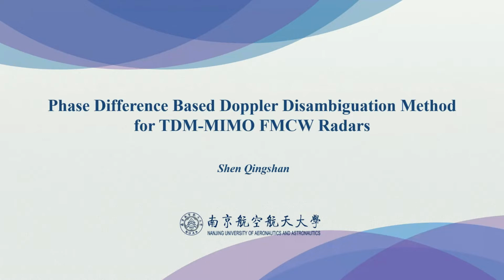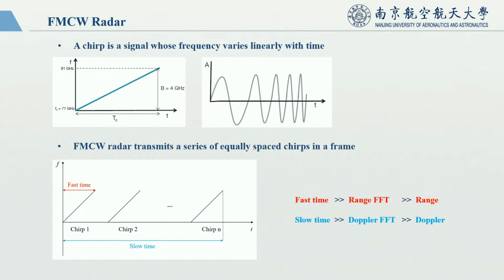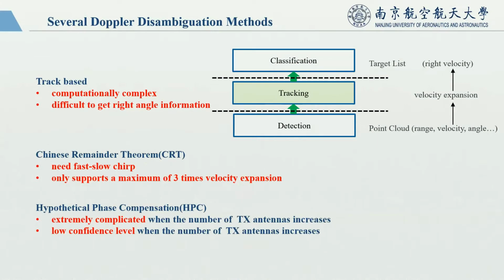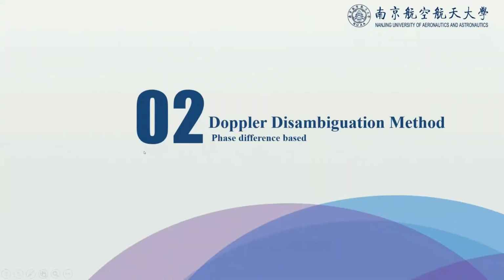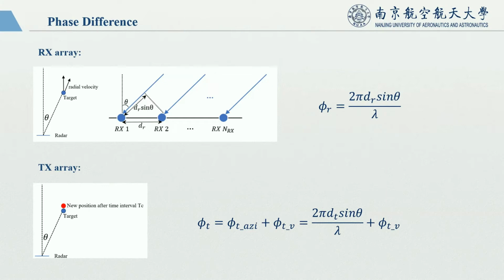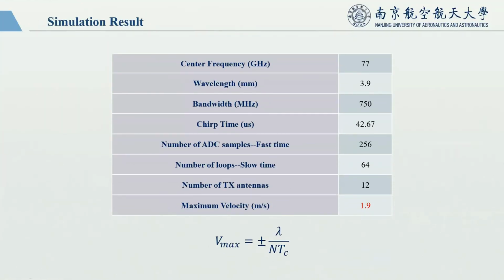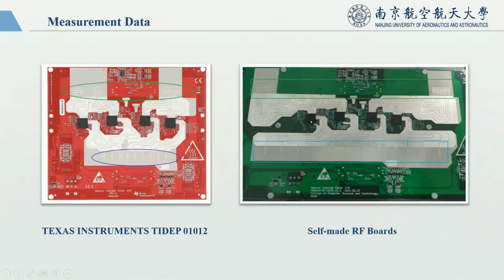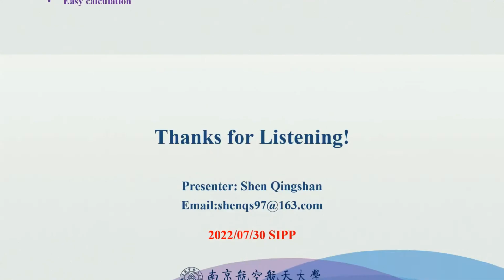Phase Difference based Doppler Disambiguation Method for TDM MIMOFMCW Radars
Qingshan Shen and Qingbo Wang, Nanjing University of Aeronautics and Astronautics, China

Abstract

State-of-the-art automotive radar sensors use a Mutliple-Input Mutiple-Output (MIMO) approach to obtain a better angular resolution. Time-Division Multiplexing (TDM) scheme is commonly applied to realize the orthogonality in time at the transmitter. Apart from its simplicity in implementation, TDM scheme has the drawback of a reduced maximum unambiguous Doppler proportional to the number of transmitters. In this paper, a phase difference based Doppler disambiguation method is proposed to regain the maximum unambiguous Doppler which is equivalent to only one transmitter. This method works well when the number of transmitters is large. The proposed method is demonstrated with simulation and measurement data.

Doppler disambiguation, TDM, MIMO, FMCW, Phase difference